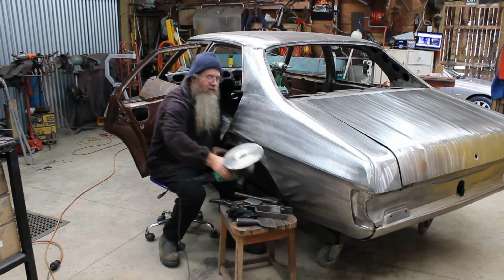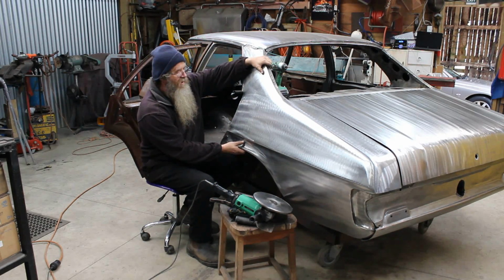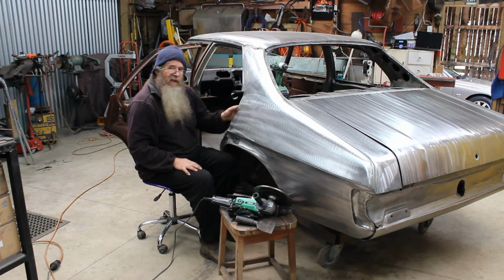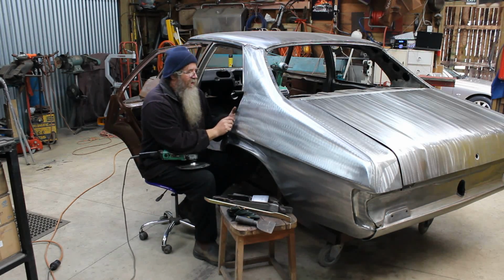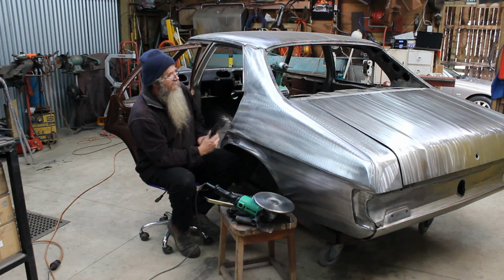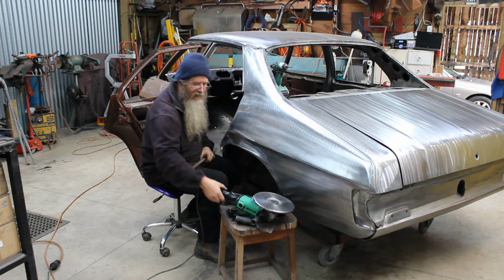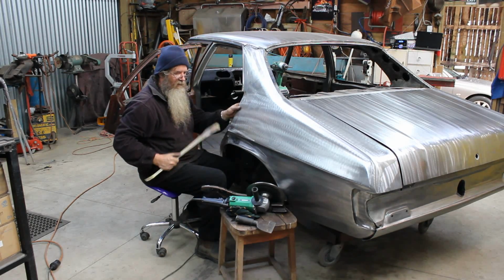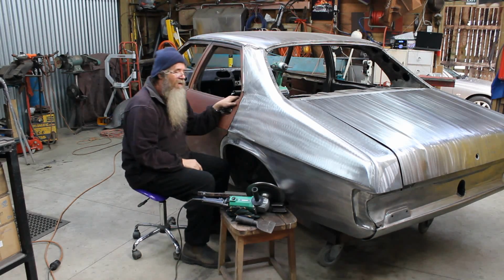Shrinking disc 2 by Streetneat Ltd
More on shrinking disc techniques & panel perfecting by Streetneat LTD